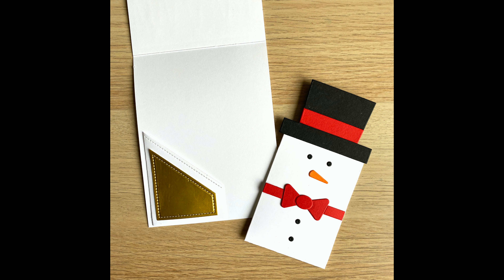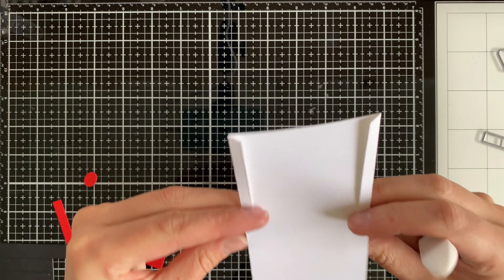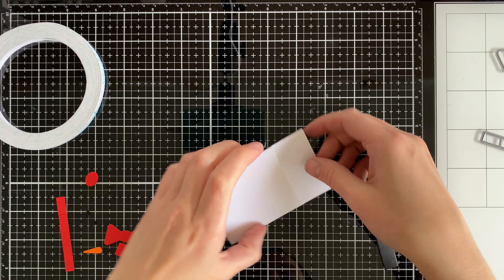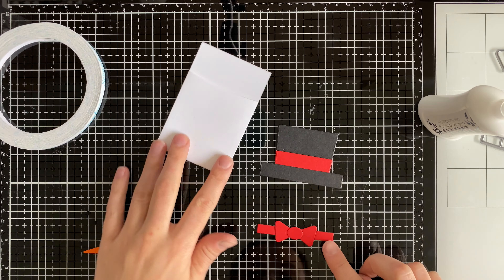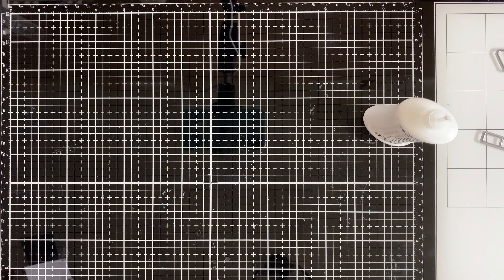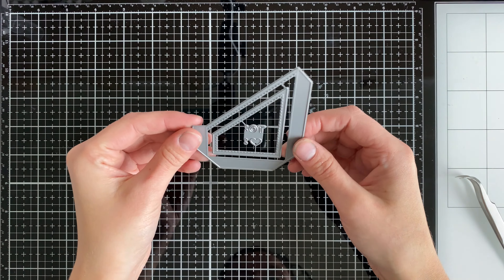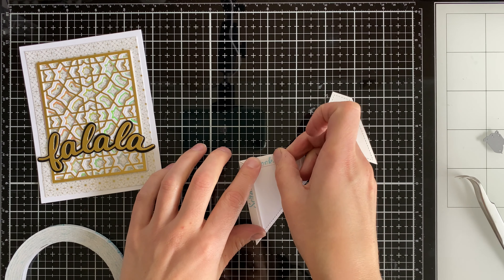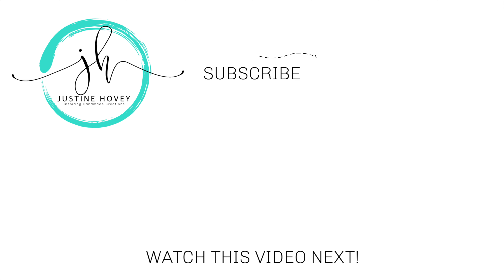Christmas Gift Card DIY Holders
This video features two ways to add gift cards to your cardmaking using two new dies~

Shopping through these links helps support keeping this channel free and full of content!

• Lawn Fawn - Lawn Cuts - Dies - Diagonal Gift Card Pocket

• Tonic Studios - 8.5 x 11 Cardstock - Mirror Card - Gloss - Harvest Gold - 5 Pack